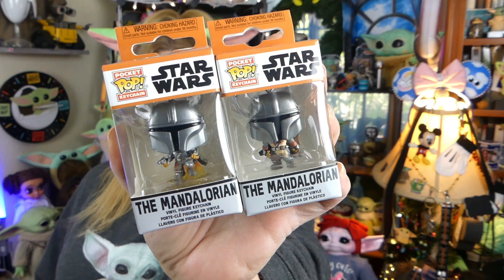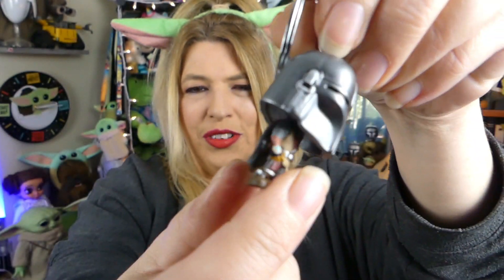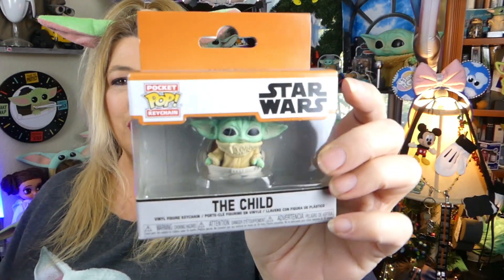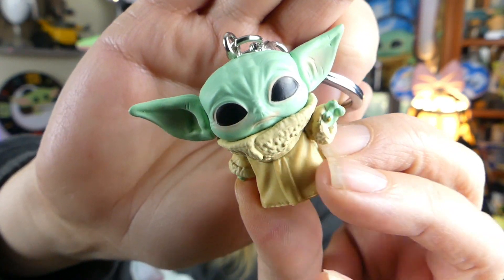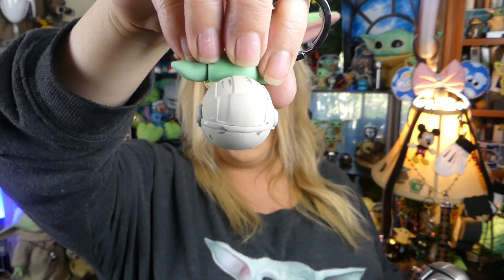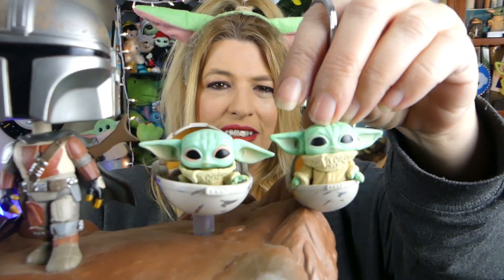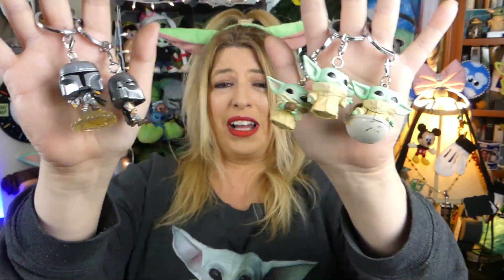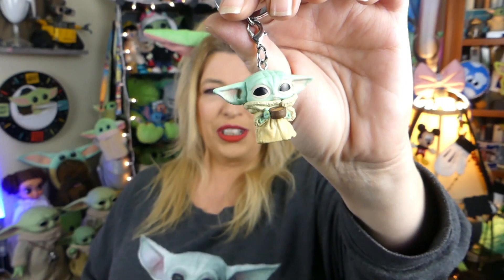The Mandalorian & The Child (GROGU) FUNKO KEYCHAINS Unboxing & Review [BABY YODA MERCH]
Unboxing and review of the recently released The Mandalorian & The Child Funko keychains.

MANDO WITH BLASTER
THE CHILD
THE CHILD IN PRAM
THE CHILD WITH CUP